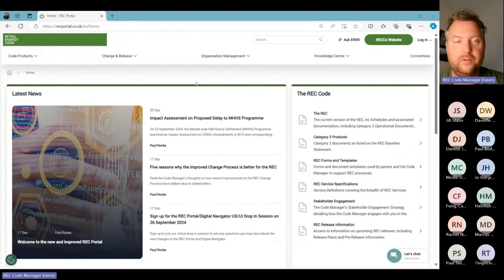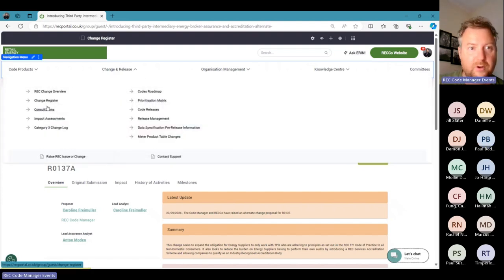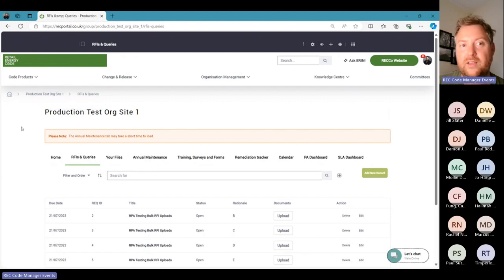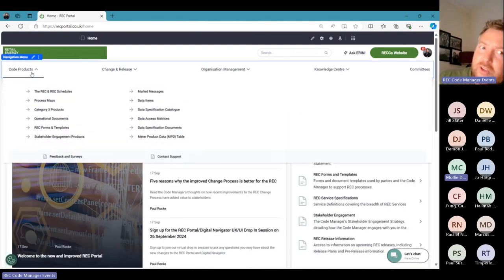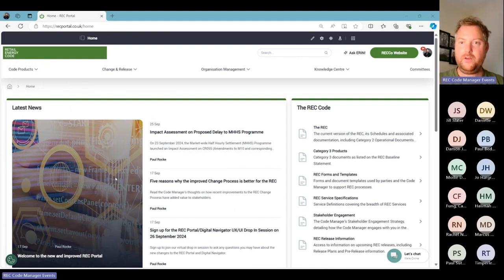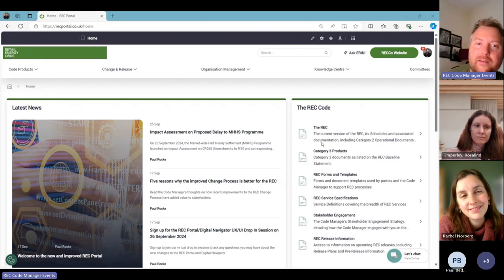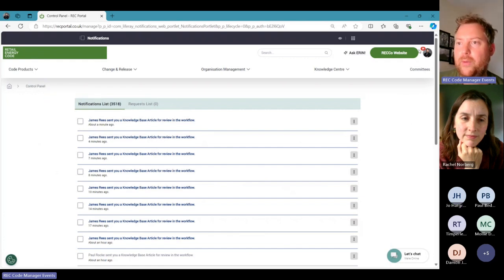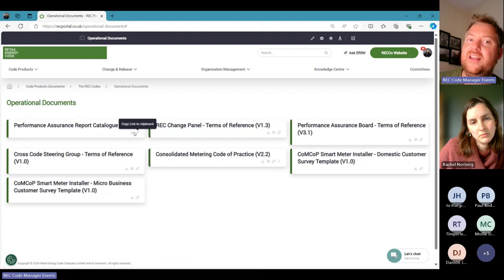Recording of Portal and Digital Navigator Improvements Drop In Session (26 September 2024)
The Code Manager hosted a Drop-in Session on 26 September 2024, where REC Parties had the opportunity to speak directly to the Portal and Digital Navigator team to ask questions on the new improvements on the REC Portal.